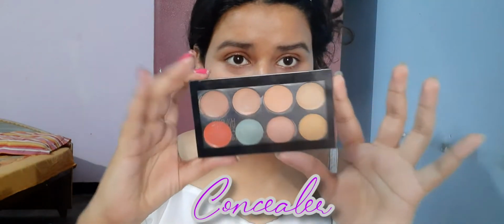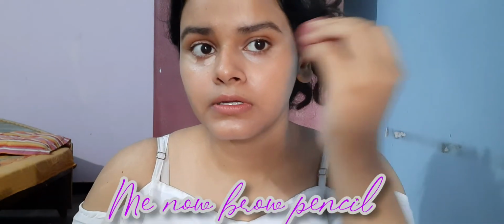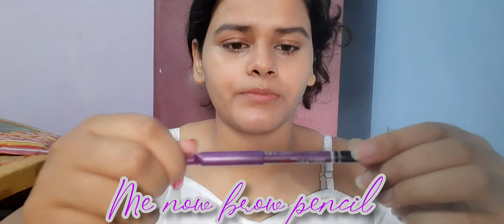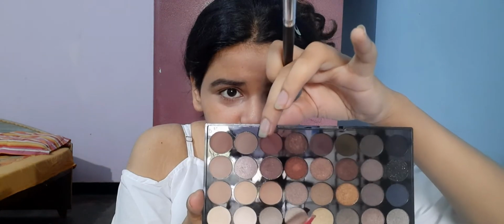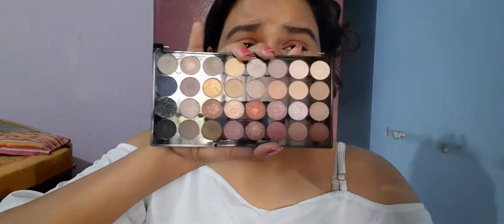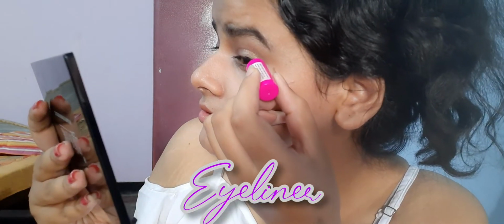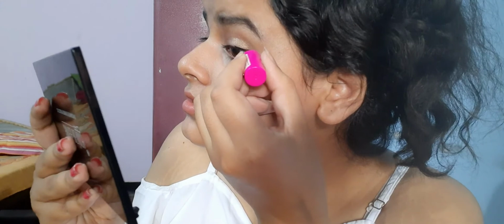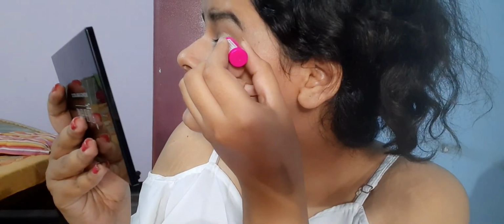My everyday makeup glam tutorial🔅super affordable//BEGGINERS must give it a try//beauty repairs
Hey Friends!
I posted a video on everyday makeup tutorial you should give it a try its very easy to wear and slay!
♤LETS GET SOCIAL !
beauty repairs